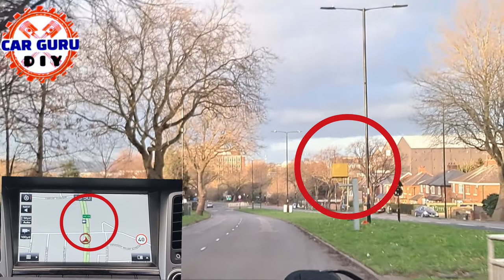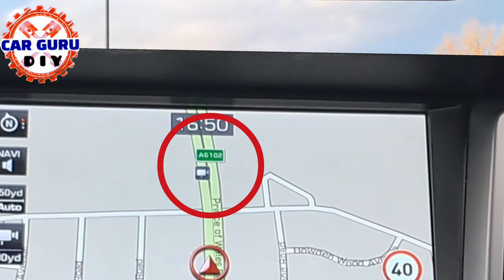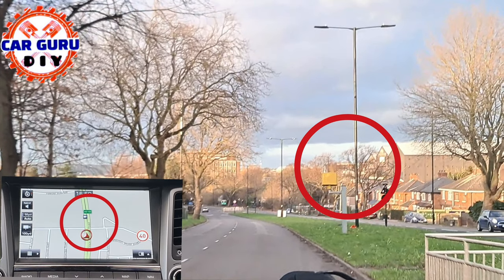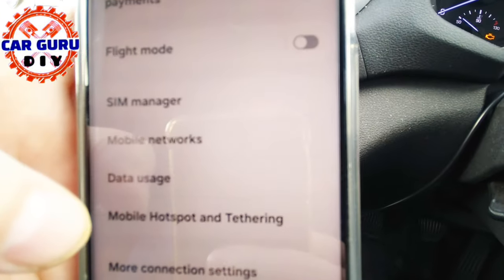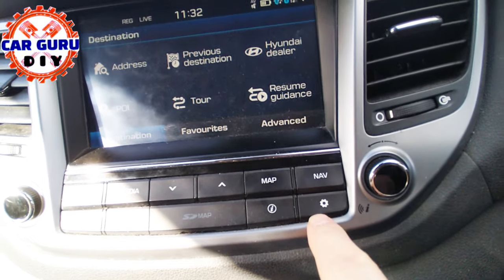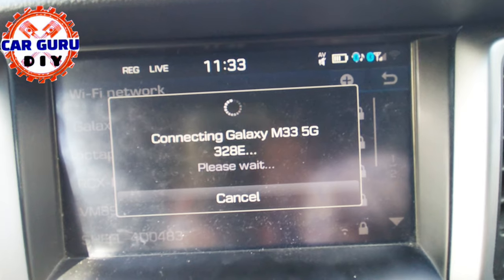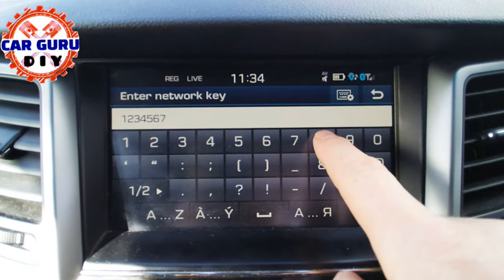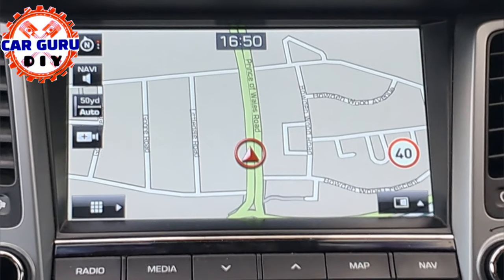Avoid Speed Camera Tickets, How ? watch this video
Always comply with the regulations, in this video I will show you how to use additional services in your car, but remember the best and safest method is to follow road regulations and do not exceed the speed limit